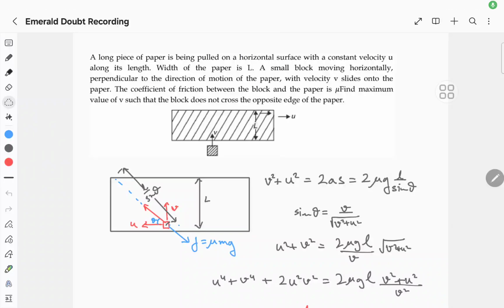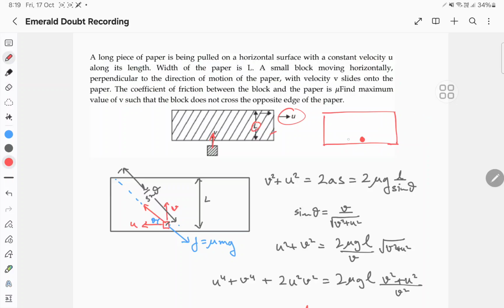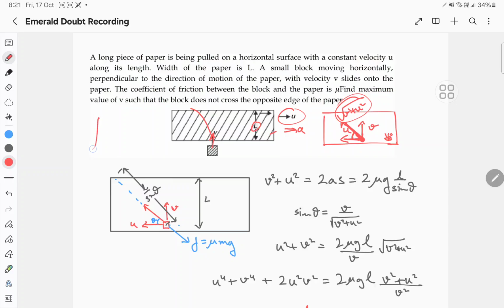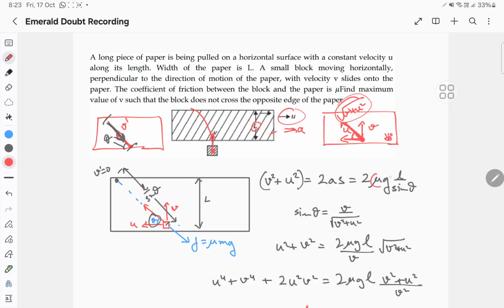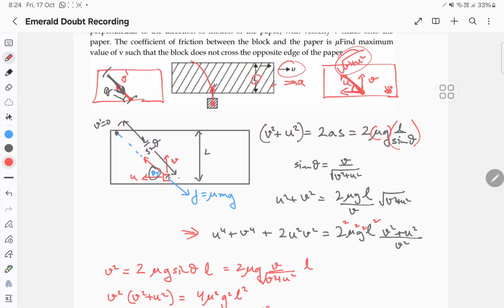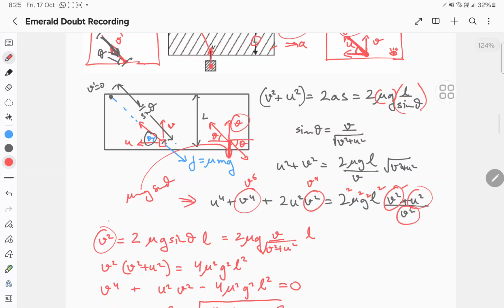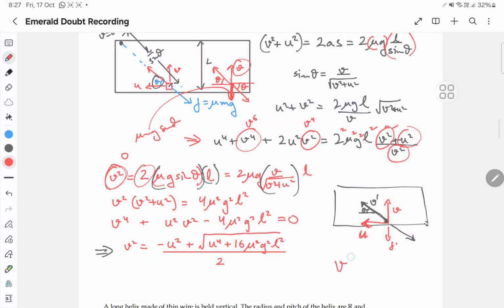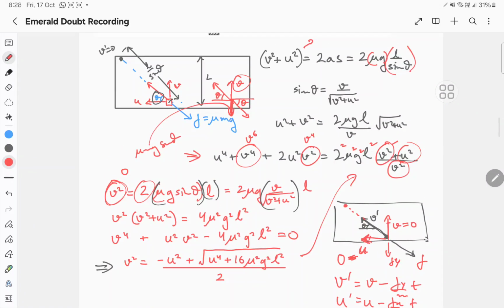Body sliding onto a moving paper - JEE Physics